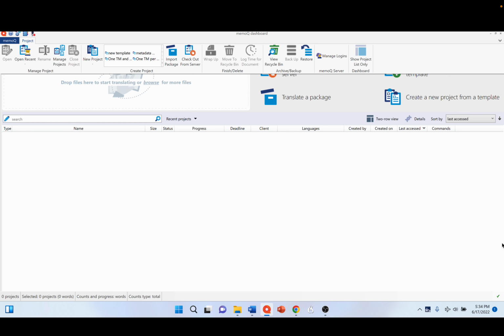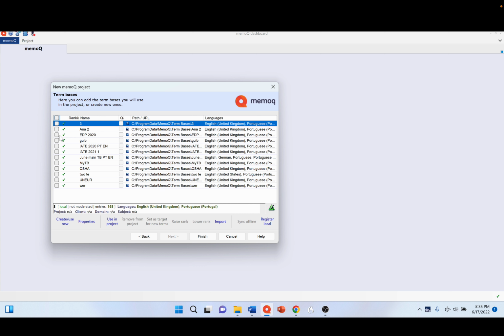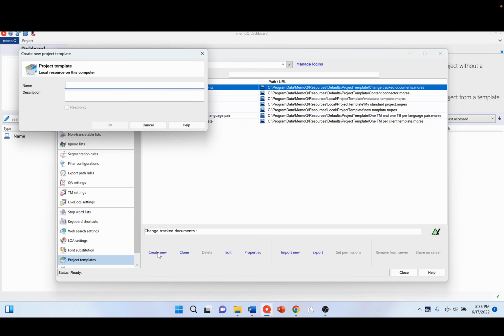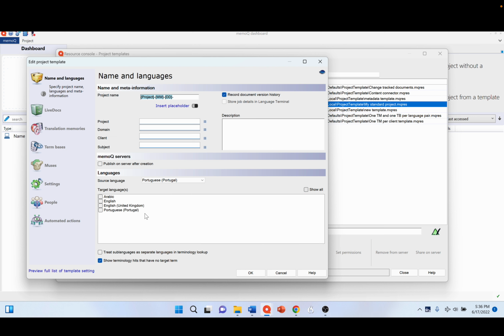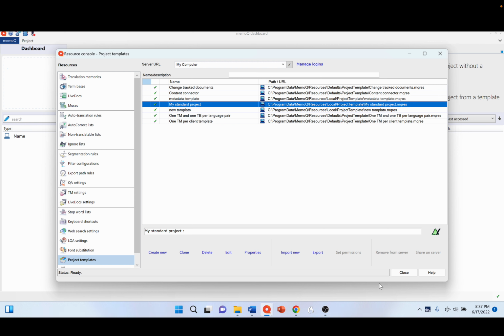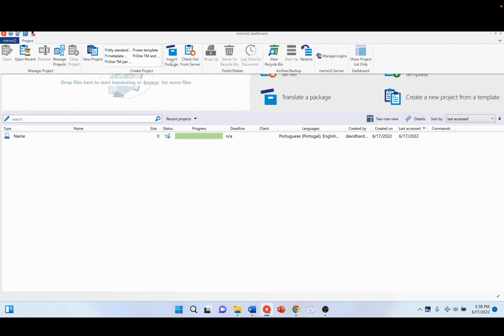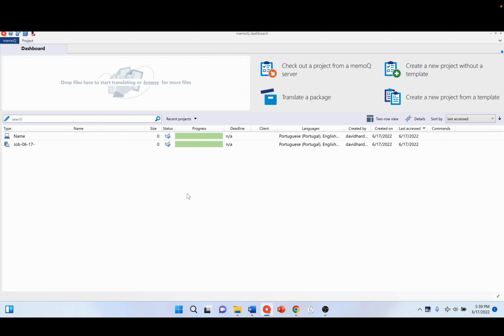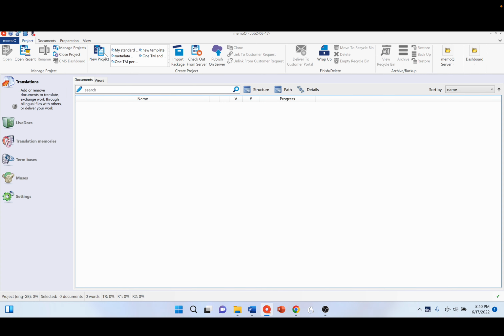memoQ Project Template v Standard Project Creation